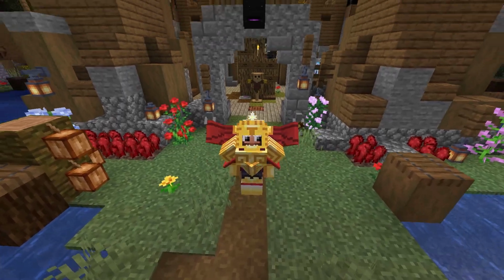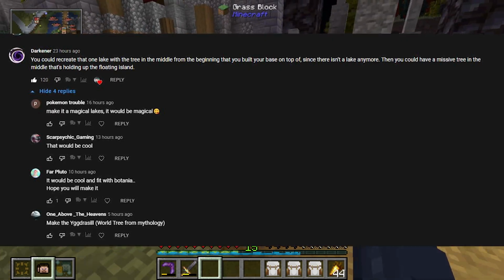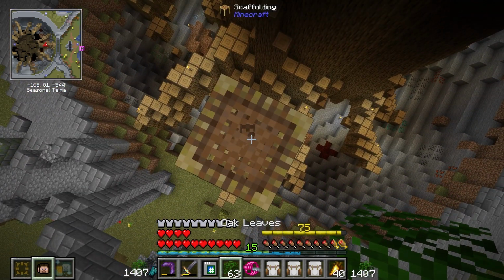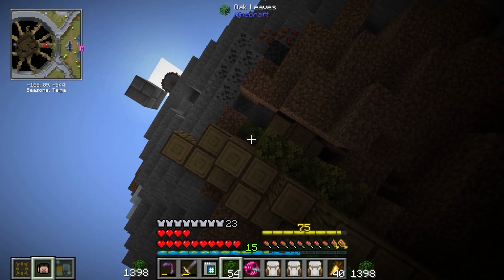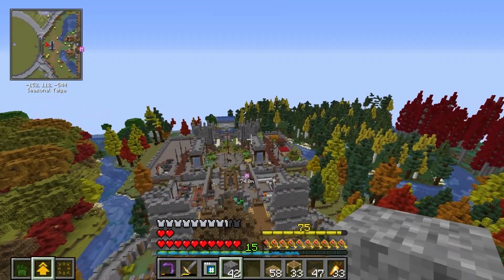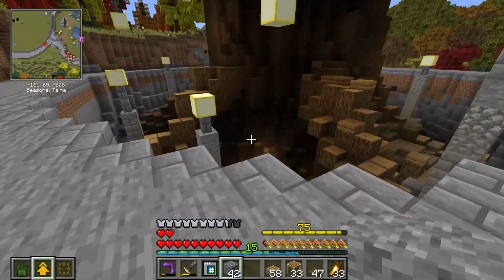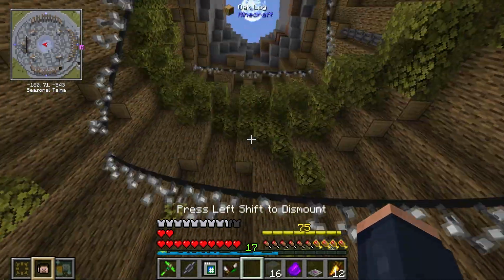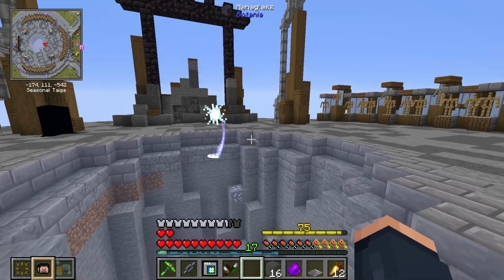Building an EPIC Armor Showcase EP50 Vault Hunters Modded Minecraft